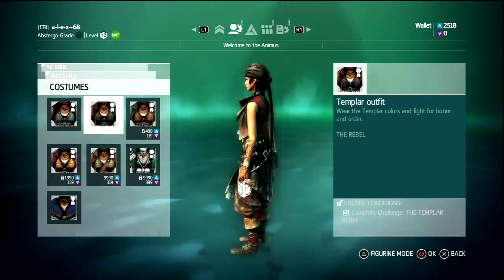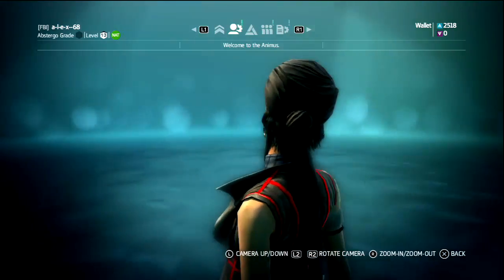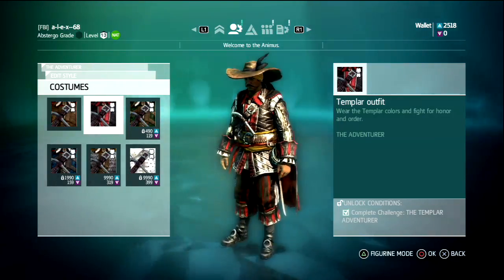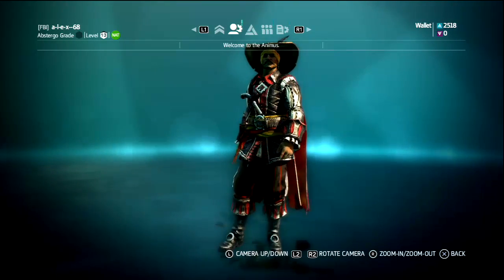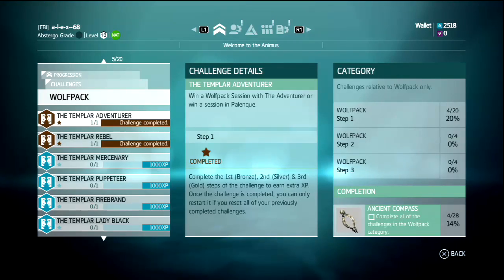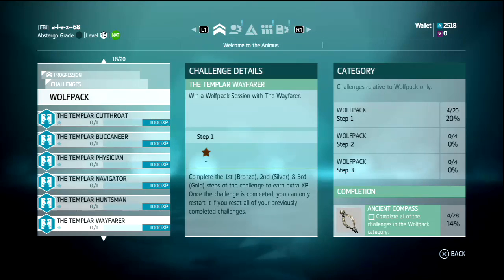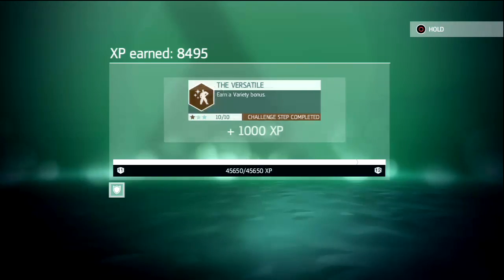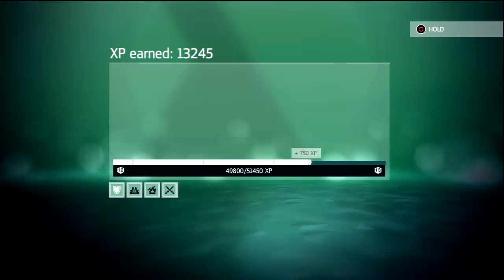AC4 Multiplayer Templar Outfit for Rebel and Adventurer. AC4 characters customization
Assassin's Creed 4 Multiplayer Characters customization.
Templar Outfit - dark costumes for The Rebel and for the Adventurer.
Complete challenges:
1. The Templar Adventurer (Win Wolfpack session with the Adventurer on in Palenque)
2. Templar Rebel  (Win Wolfpack session with the Rebel ).
Kill 2 birds in 1 shot: play Standard Wolfpack Unleashed as The Rebel in Palenque.

More AC4 costumes, AC4 character customization, AC4 champion packs and AC4 Prestige costumes

Assassin's Creed 4 Black Flag. Assassin's Creed IV Multiplayer characters customization. AC4 multiplayer Templar outfits. ACBF.  AC4 Black Flag multiplayer Templar costumes.
AC4 Multiplayer characters customization.
Кредо Убийцы 4 черный флаг. Кредо Убийцы 4 Мультиплеер.
アサシン クリード4　ブラック フラッグ マルチプレイ
アサシン クリード4　マルチプレイ
刺客教條4 黑旗  多人模式